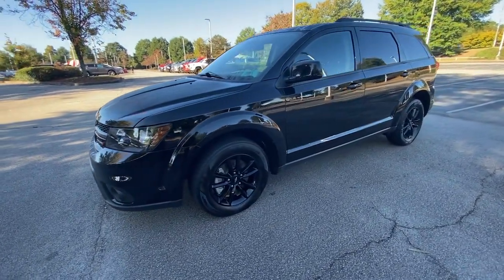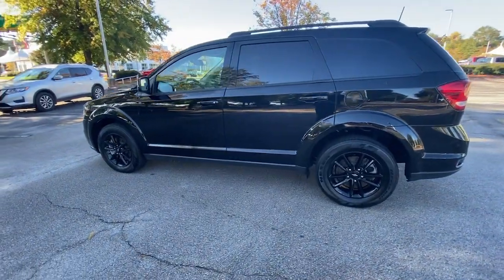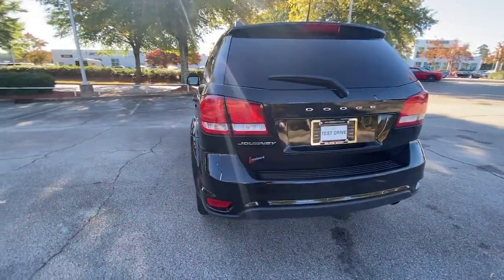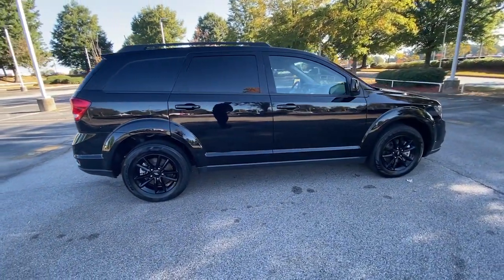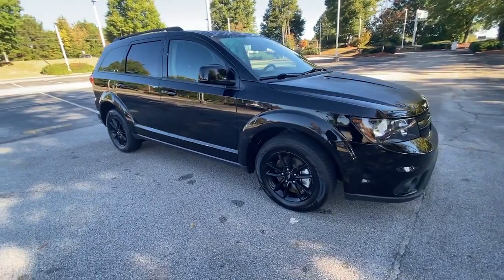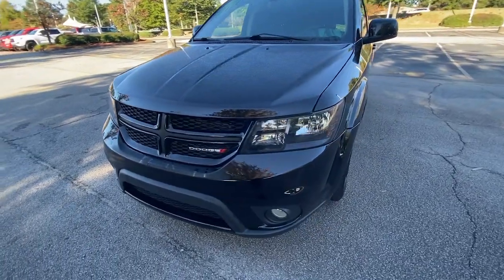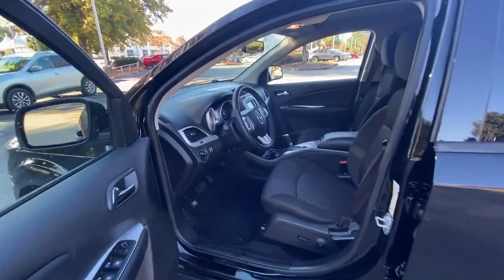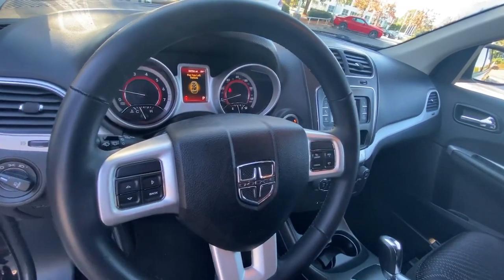2019 Dodge Journey Morrow, Stockbridge, McDonough, Atlanta, Decatur, GA M87518A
Pitch Black Clearcoat Used 2019 Dodge Journey available in Morrow, Georgia at Landmark CDJR of Morrow. Servicing the Stockbridge, McDonough, Atlanta, Decatur, GA area.

Hassle Free Pricing!, Journey SE, 2.4L I4 DOHC 16V Dual VVT, FWD, Pitch Black Clearcoat, Black Cloth, 3rd row seats: bench, 4.3 Touch Screen Display, Black Headlamp Bezels, Blacktop Package, Dodge Performance Body Color Fascias, Gloss Black Exterior Mirrors, Gloss Black Grille, Gloss Black Rear Fascia Applique, Interior Observation Mirror, Leather Wrapped Shift Knob, Leather Wrapped Steering Wheel, Power 4-Way Driver Lumber Adjust, Power 6-Way Driver Seat, Premium Cloth Low-Back Bucket Seats, Premium Cloth Low-Back Bucket Seats (E7), Premium Group, Quick Order Package 22A, Remote keyless entry, Security Alarm, Touring Suspension, Wheels: 17 x 6.5 Fully Painted Black. Recent Arrival! Odometer is 6015 miles below market average!Awards:* 2019 KBB.com Brand Image AwardsShop the GIANT daily, as inventory changes often. We price to market to ensure our customers are receiving the very best price! Shop with confidence and ease with our simple Hassle Free Pricing! Skip the back and forth and shop with peace of mind! All prices & payments plus tax, tag, title (or TAVT) & GA WRA fees. Financing with approved credit. Must print out and present at dealership upon arrival to receive the special Internet price. All pricing subject to modification without notice. Dealer is not responsible for typographical errors. Please verify offer details with Dealer Representative prior to sale.